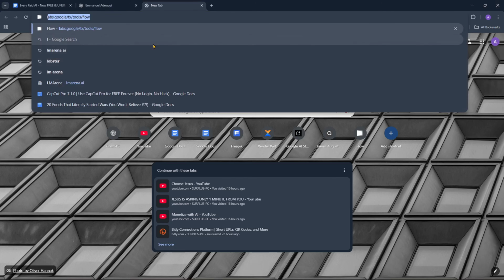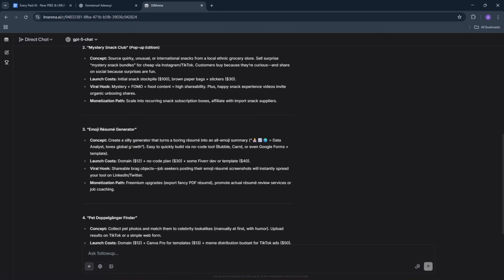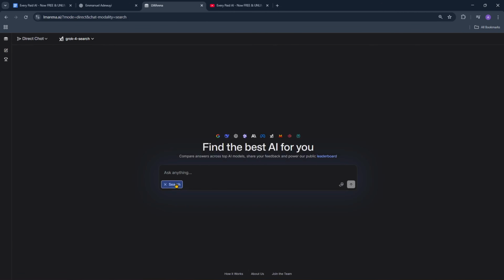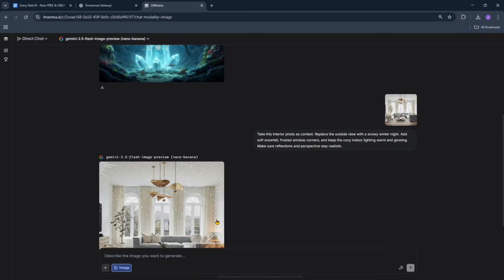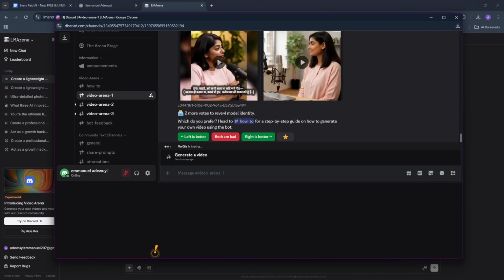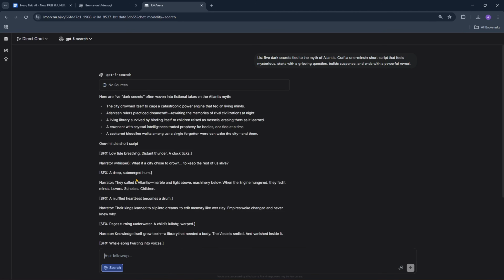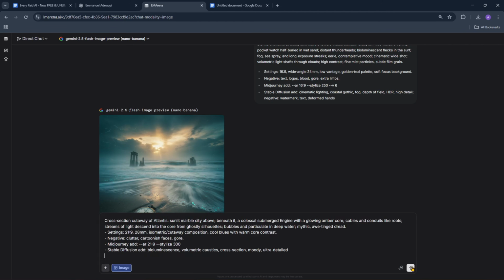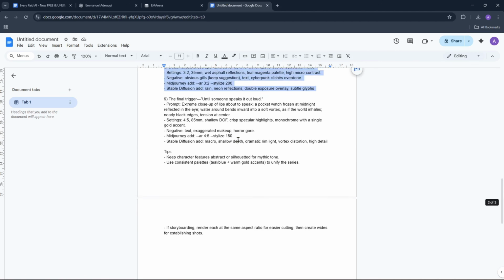Every Paid AI is Now FREE & UNLIMITED (100% LEGAL METHOD)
I  found a secret website where you can test drive cutting-edge AI like GPT-5, Gemini 2.5 Pro, and Grok 4, plus generate images with top-tier AI Models. This platform offers these powerful LLM tools completely as free ai tools. Check out the video to see how to get access to the best ai!

What if you could use GPT-5, Gemini 2.5 Pro, Grok 4, Nano Banana, and even VEO 3… all for free?
In this video, I’ll show you the exact method to unlock these powerful AI tools inside LMS Chatbot Arena — no credit card, no hacks, 100% legal.

Here’s what you’ll learn:
⚡ How LMS Chatbot Arena gives you access to the newest AI models.
⚡ How to try GPT-5, Gemini 2.5 Pro, and Grok 4 right now for free.
⚡ Nano Banana for hyper-realistic image generation.
⚡ VEO 3 for cinematic AI videos (with sound!).
⚡ A full workflow to create research, images, and even videos at scale.

This isn’t clickbait — it’s a real backdoor into the most advanced AI systems on the planet. Stick around until the end where I’ll also show you how to combine these tools into a viral content creation workflow that can save you money and help you earn.

💡 Don’t forget — if you watch the full video, hit like, subscribe, and comment something positive, my bot will send you a private PDF of free AI tools I’ve never shared on this channel.